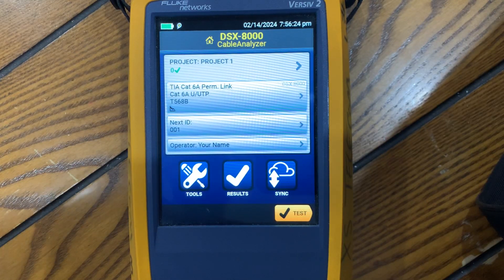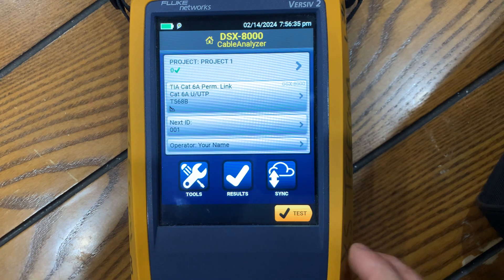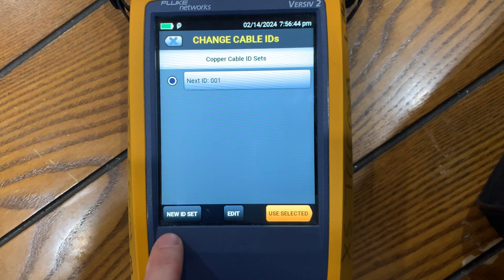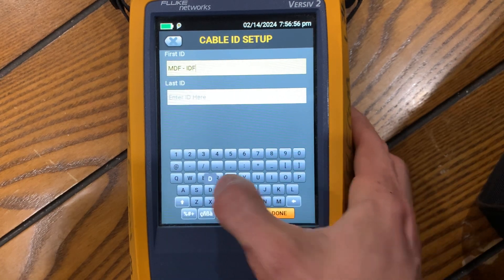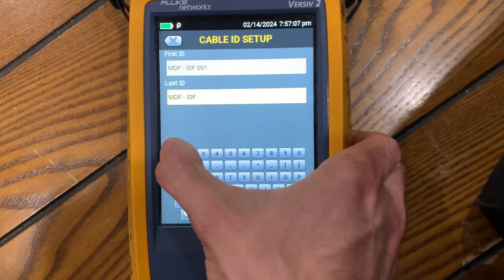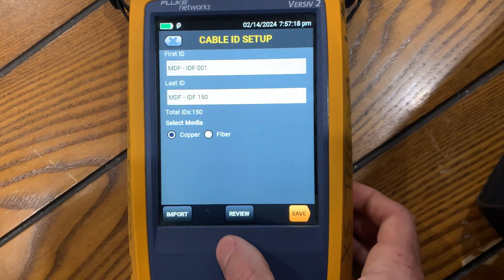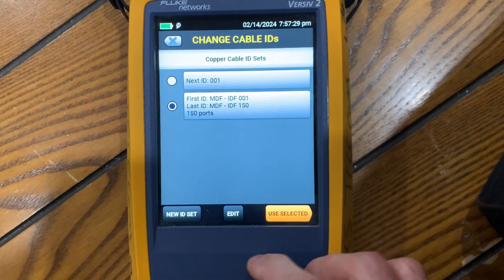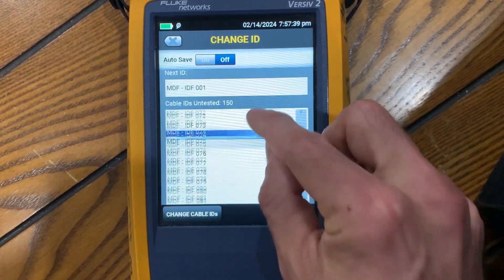How To Set Up Cable ID Numbers on Fluke Versiv 2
This helps prevent having to type in each individual cable number when testing multiple cables.

1. Click the next cable ID button
2. Click change cable IDs
3. Click new ID set
4. Enter your first number
5. Enter your very last number
(Steps 4 and 5 only work if they’re continuous numbers)
(You have to set up multiple cable IDs for different numbering schemes!)
6. Hit save
7. Change ID sets by clicking the ID button and the the change cable IDs button